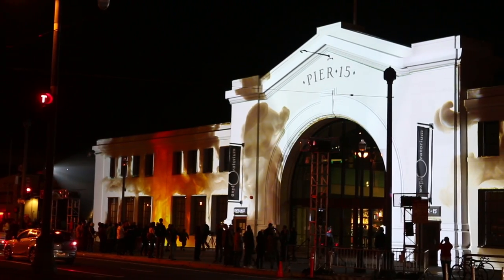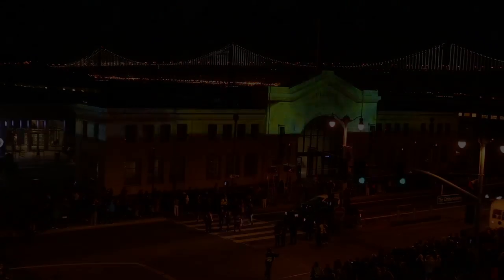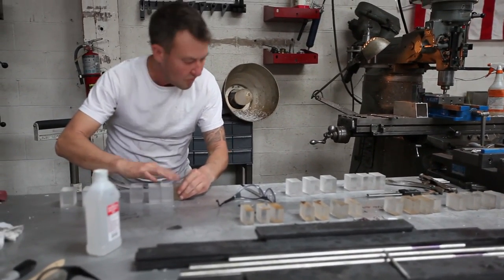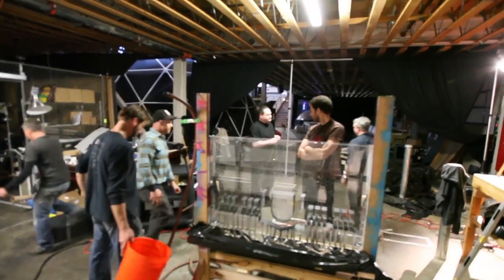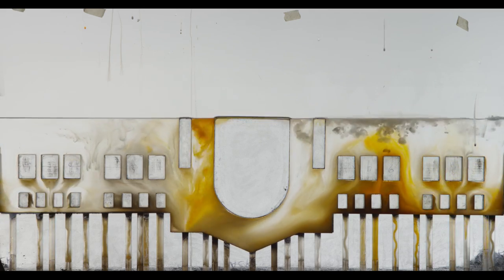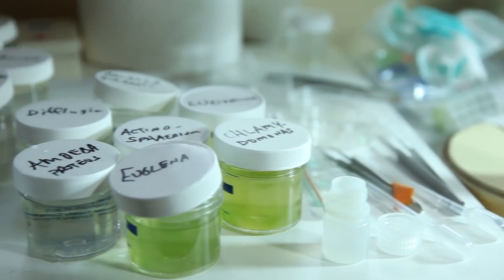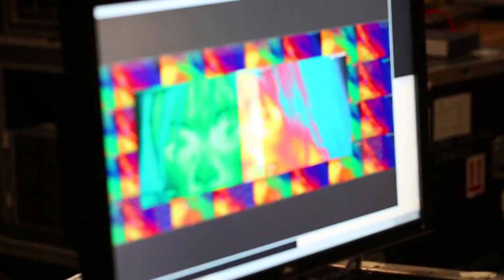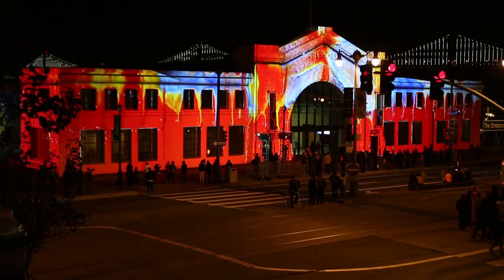Architecture as a Technicolor Canvas | 'Emergence' by Obscura Digital at the Exploratorium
A behind the scenes exploration with Obscura's creative technology studio for the making of Emergence, a dynamic visual journey that transforms the façade of Pier 15, the Exploratorium in San Francisco, into a luminous portal revealing unseen dimensions of complex micro and macro phenomena.

Emergence Credits
Obscura Team:
Garth Williams, Creative Director, Concept & Design
Tim Digulla, Art Director
Marc Melzer, Director of Media & Art
Jennifer Spratt, Producer
Susan Ali, Media Producer
Matty Dowlen, Head of Production
Barry Threw, Head of Interactive
Ana Herruzo, Lead Interactive Engineer
Andrew Plourde, Sr. Technical Director
Gaston Albanell, Technical Director
Bryan Sullivan, Technical Director
Tom Sepe, Prototyping and Practical Effects
Desmond Shea, Systems Engineer
Hoss Ward, Lead Fabricator
Phillip Briggs, Director of Photography
Jim Ellis, Lead 3D
Alexi Alexaieff, Production Artist
Joshua Brott, Photography
George Rosenthal, Media Technician
Sean Holt, Director of IT
Travis Threlkel, Founder, Executive Creative Director

Special Thanks to:
Dr. Karen Kalumuck Biology Consultation (Exploratorium)
Ben Stokes Cinematographer, Designer (Mission Control)
Dr. Richard Weinberg, Ph.D. (Digital Cinema Microscopy
Darren Kraemer & Saied Rezaei / Attodyne, Inc.
Derivative TouchDesigner
FLIR Systems, Inc.